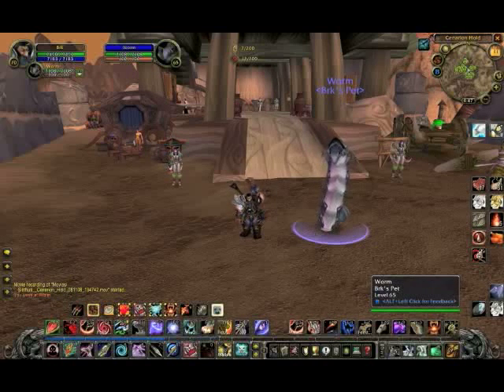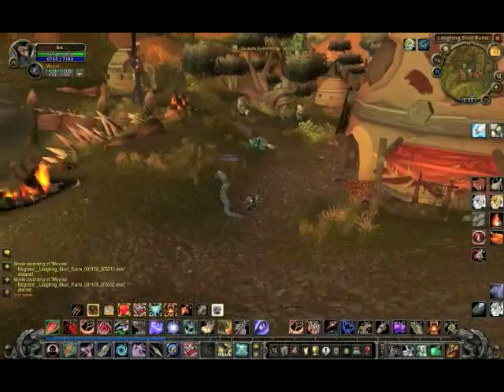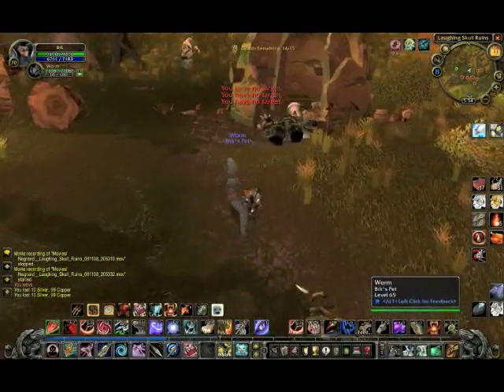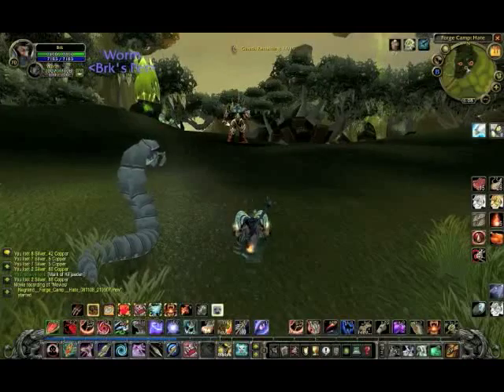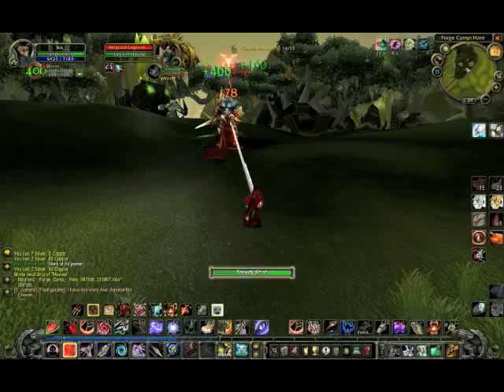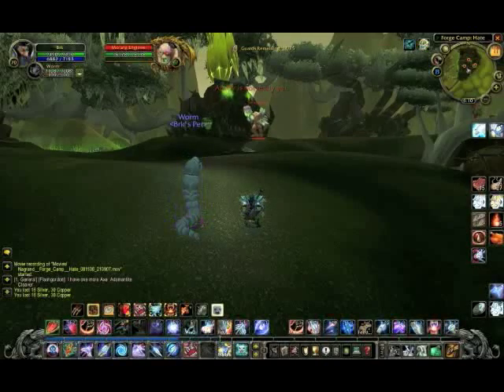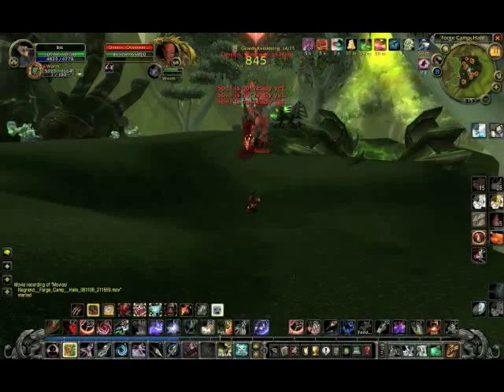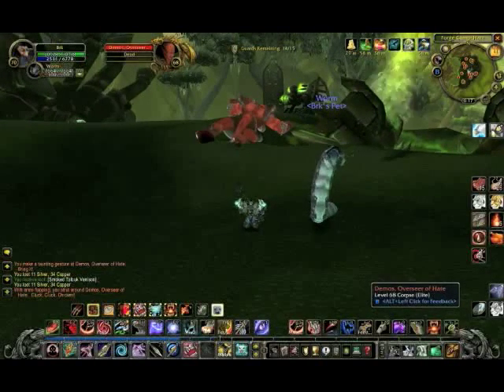BRK WotLK Worm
Worms as hunter pets? You're crazy!! Or insane. Frankly, we weren't thrilled. But dang if... he didn't... well, stink.